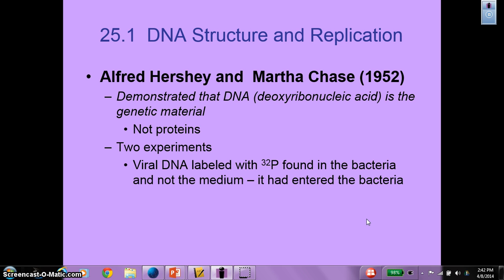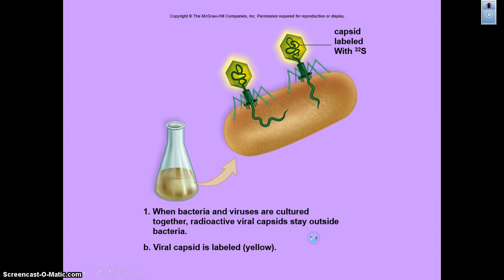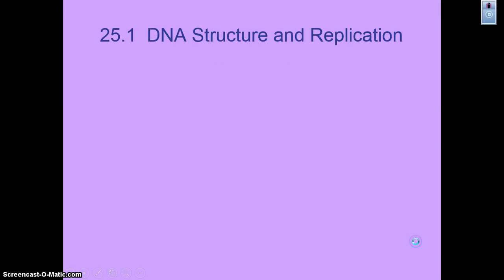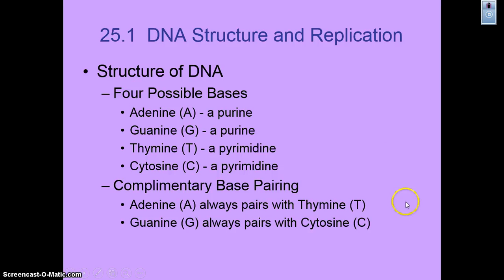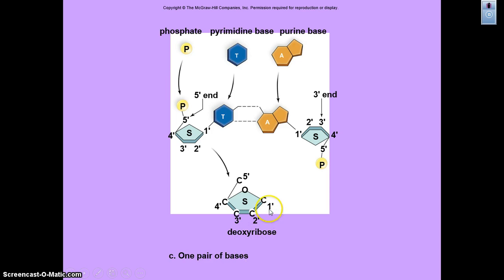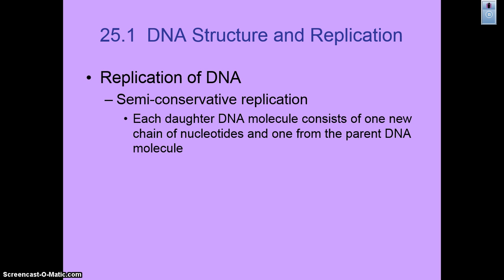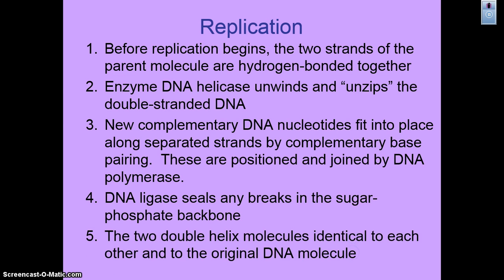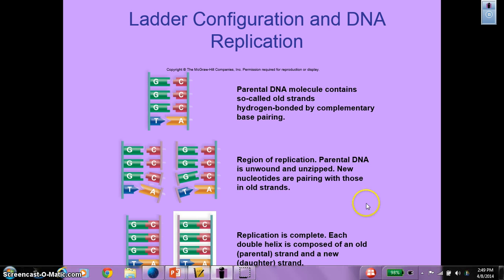Adv Bio 25.1 DNA Replication